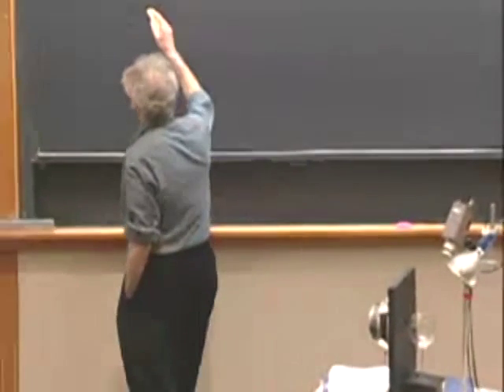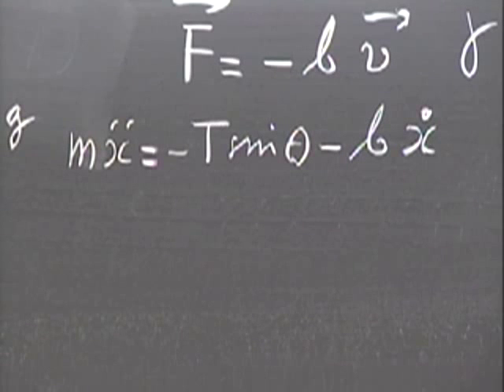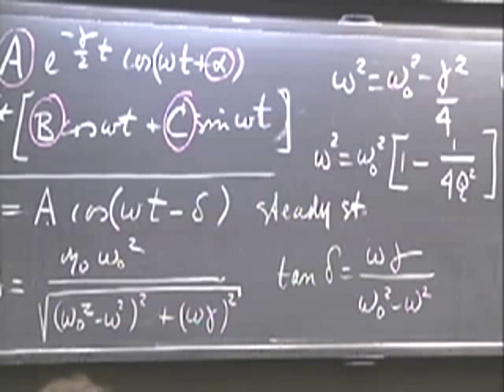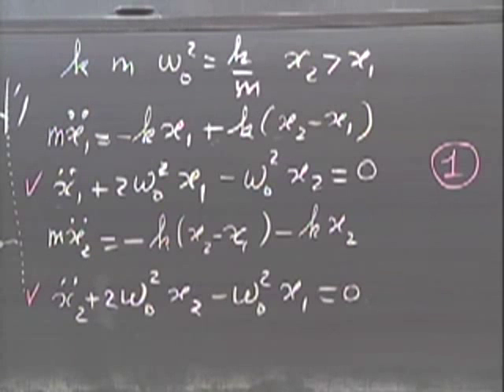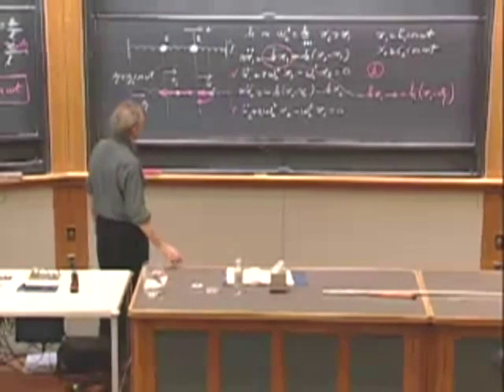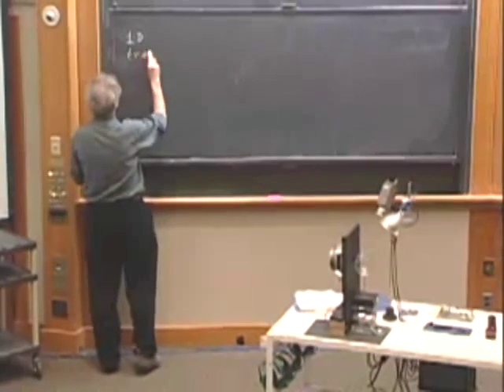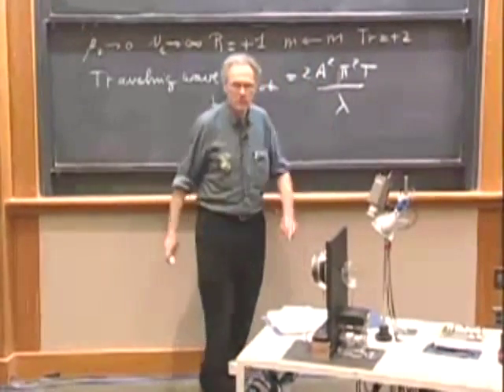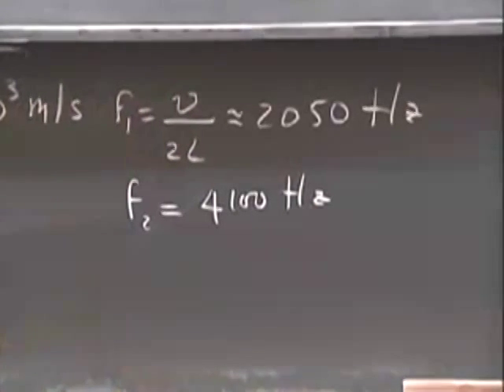Lec 10: Exam 1 Review | 8.03 Vibrations and Waves, Fall 2004 (Walter Lewin)